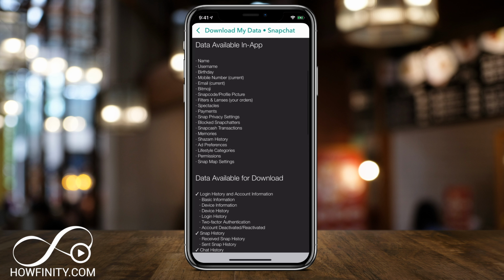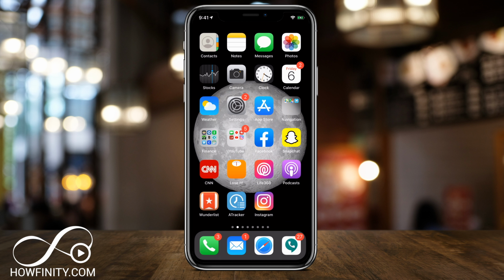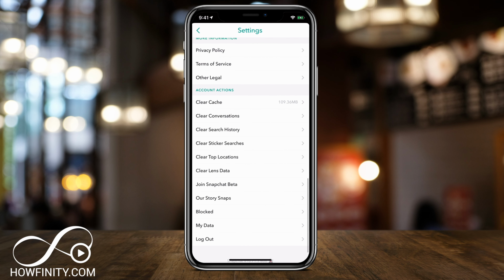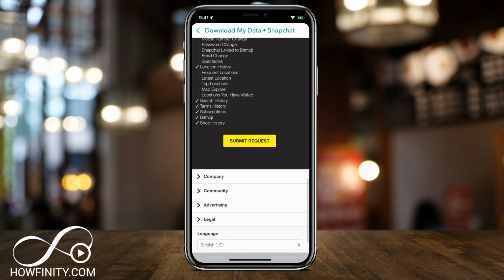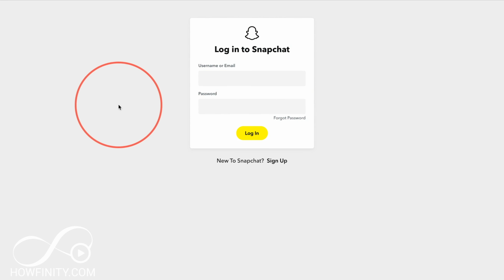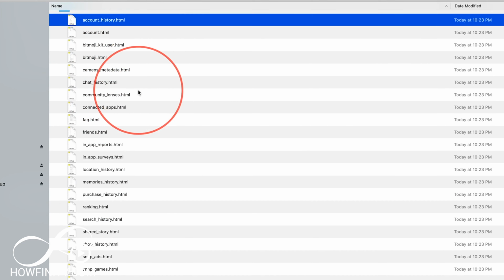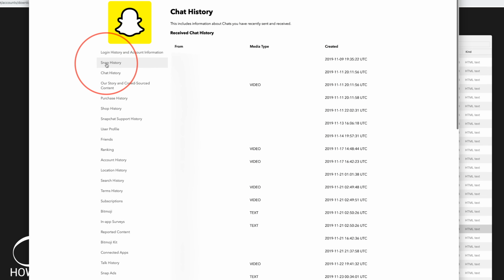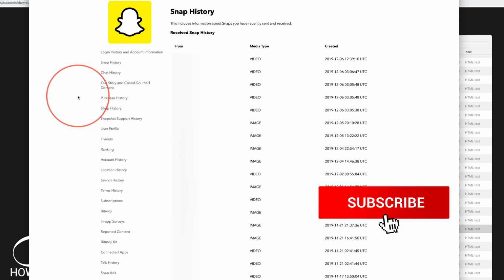How to See Your Snapchat History (Every Snaps You Ever Sent and Received)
Snapchat keeps a detailed history of every snap you ever sent or received as well as a lot more information about your activities on Snapchat.

It does not store the actual images or videos, but it shows proof of when they were sent and received.

You can request your entire history from Snapchat inside of the Snapchat app once you login into your account.  You can find the option under "my data" inside the settings icon.

Snapchat will send you a zip file to your email with all your Snapchat data and activities.